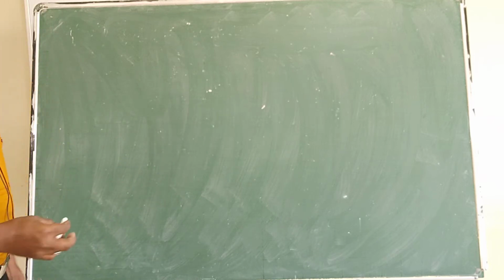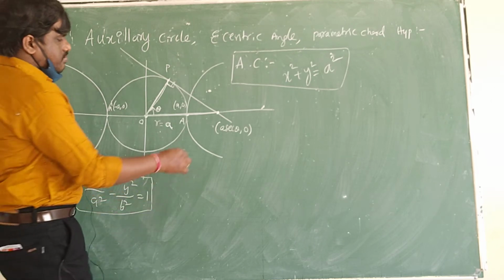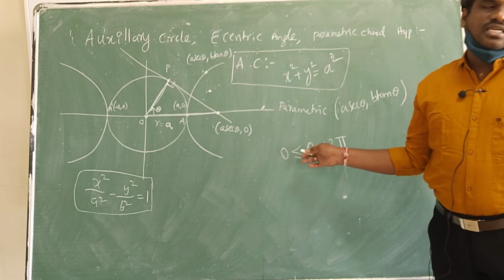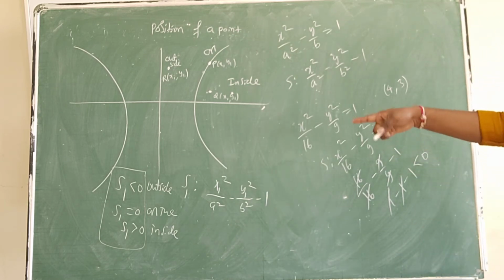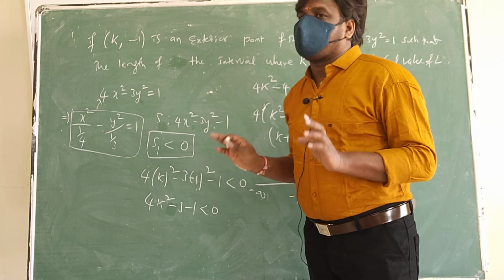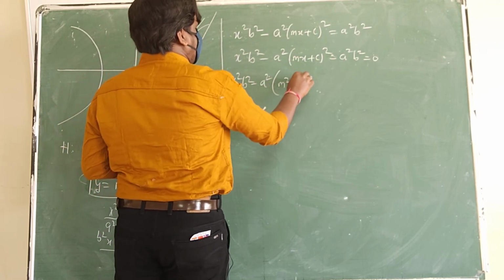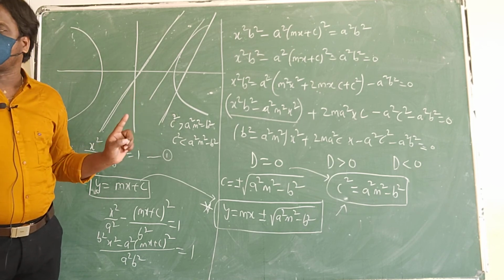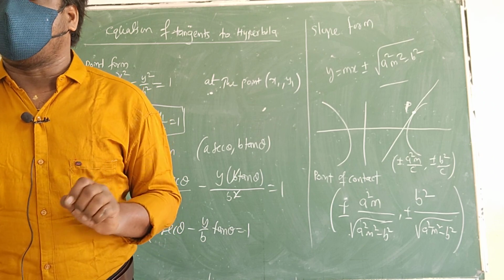AXILLARY CIRCLE AND ECCENTRIC ANGLE HYPERBOLA